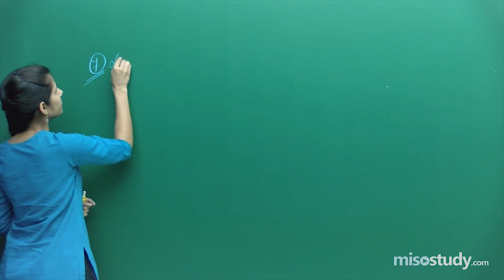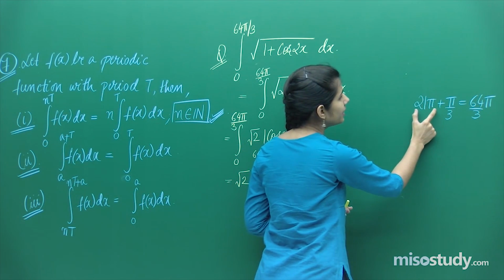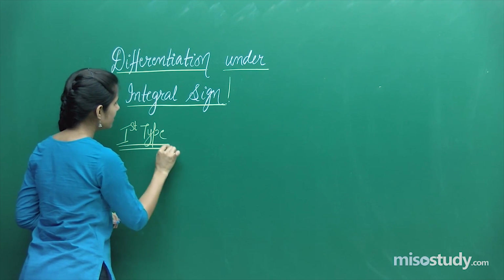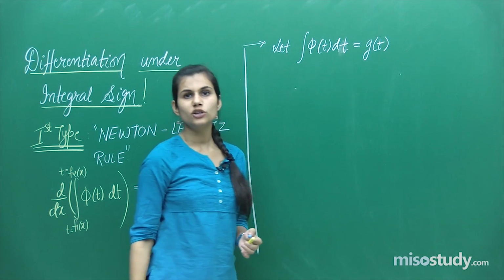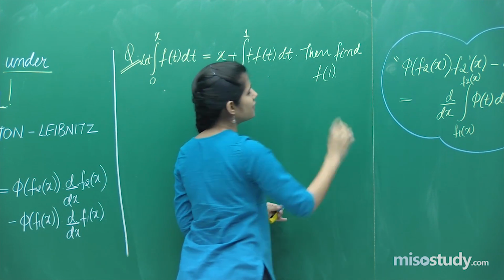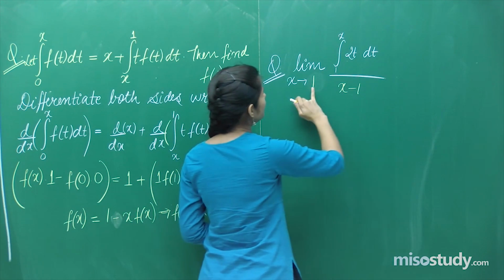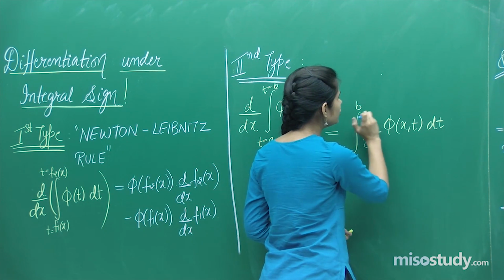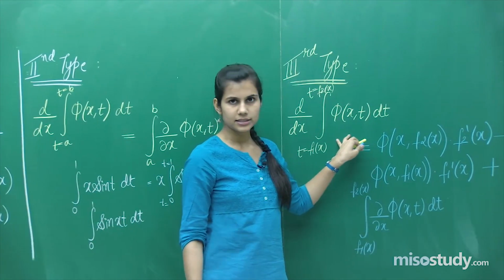Integrals from Mathematics for IIT-JEE | CBSE at Misostudy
Get the latest video lectures of Mathematics, online coaching for JEE Main Advanced and CBSE.
Integrals from Mathematics class 12th online video lecture for IIT-JEE and CBSE coaching by expert faculty in India.
Also get online study materials, coaching, doubt clearing sessions, test papers, solutions etc for IIT-JEE | NEET | CBSE Preparation.